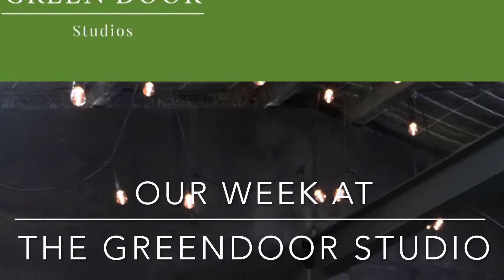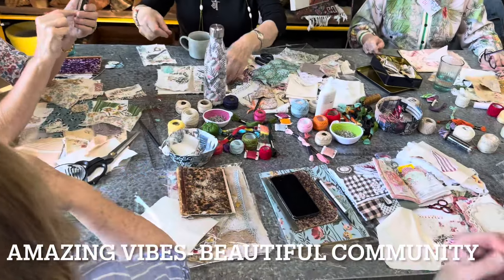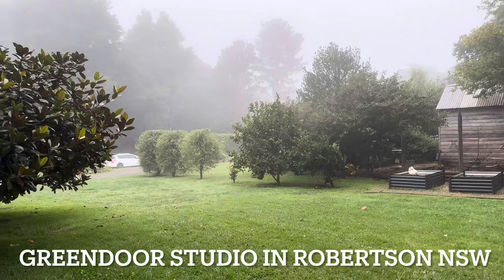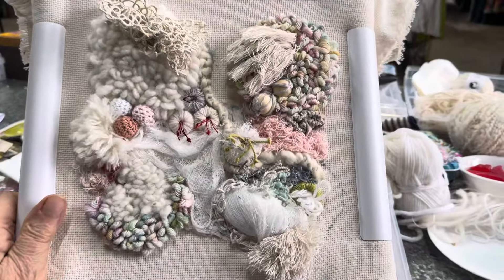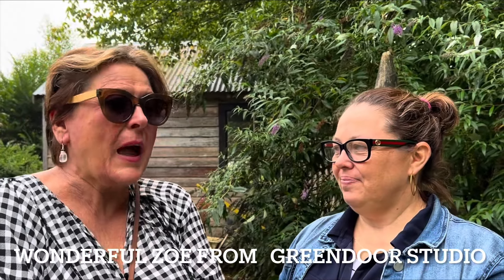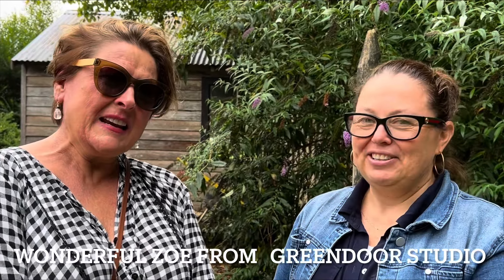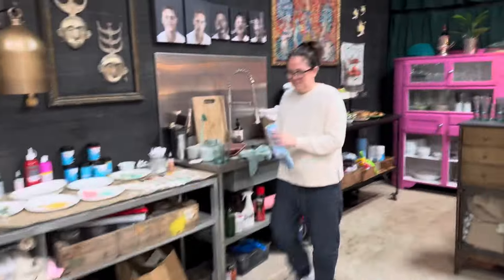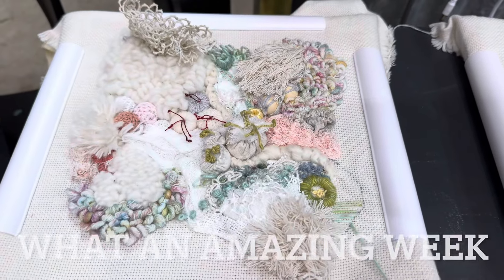A week at Green Door Studio with Fleur Woods- vlog & interview Part 1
We have just come off the most wonderful week spent at Green Door Studio which is run by the most amazing Zoe.

This is a vlog of our time at the studio which included a fantastic week’s workshop with the unbelievably talented Fleur Woods.

This is just Part 1 of the interview with Fleur. Part 2 is on Rachel’s channel and also includes an announcement of a very exciting giveaway.

There are two (2) prizes. One coming from each channel (Sarah’s & Rachel’s). These will be shown in Rachel’s video.

Each prize contains- a copy of Fleur Woods book “The Untamed Thread”, a personal note from Fleur, a Hand-dyed Fleur fabric pack, a hand-dyed Fleur wool and a surprise Roxy Creations Slow Stitch pack (similar to what you see in the video during our course).

The giveaway is open Internationally and will be drawn on Thursday 21st March. The prizes will be given to two different people (you can’t win both).

3. Follow this channel and Rachel’s channel (link is above)
4. Follow Green Door Studio on Instagram (links below)
5. Follow Fleur Wood on Instagram (links below)